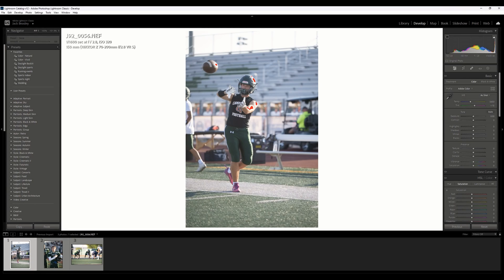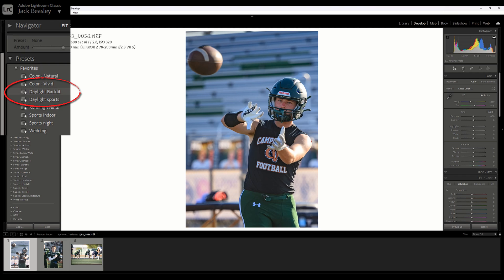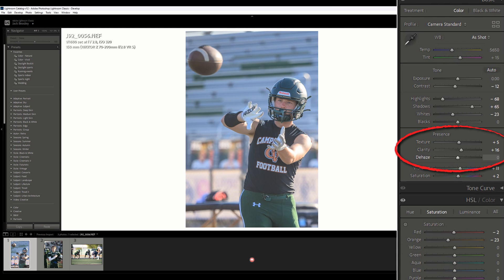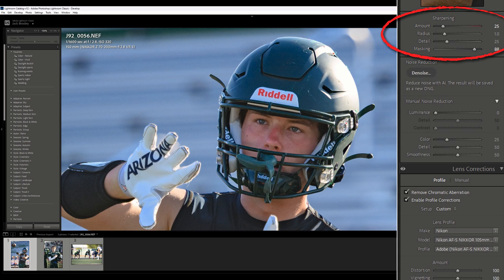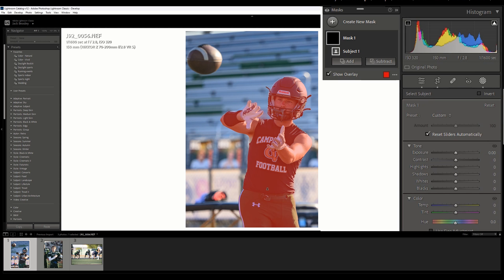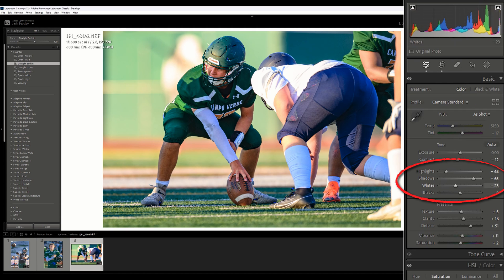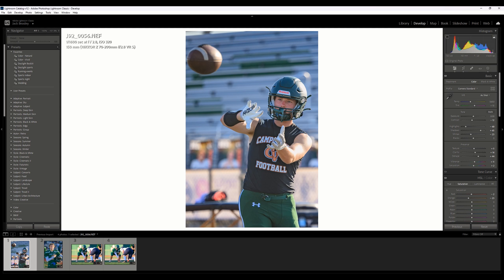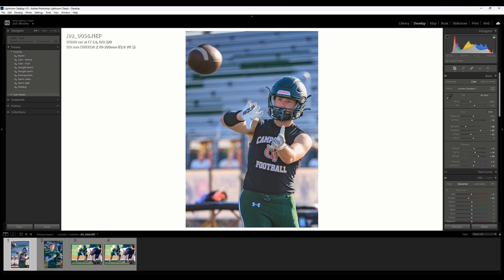How To Edit Backlit Photos in Adobe Lightroom (Free Lightroom Preset)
Today, I'm taking you through my preferred settings and techniques in Adobe Lightroom CC for daylight, backlit photos. While we are at it, I'll touch on some masking techniques and show you how to set up your own presets. Here are my initial settings in Lightroom for backlit photos:

NOTE: These settings are for use on RAW images
Profile: Camera Standard
Contrast: -12
Highlights: -68
Shadows: +65
Whites: -23
Texture: +5
Clarity: +16
Dehaze: +51
Vibrance: +11
Saturation: +2

HSL panel
Red saturation: -2
Orange saturation: -23

Calibration
Blue Primary
Saturation: +40

Chapters:
0:00 - Intro and First Edits
6:26 - Automated Masking
10:26 - Creating Pre-Sets
Want personalized sports photography instruction and photo critiques? We can schedule one-on-one virtual and in-person (Phoenix metro area) sessions! See my website for more details!
I now use Audiio for the music and sound effects in my videos.